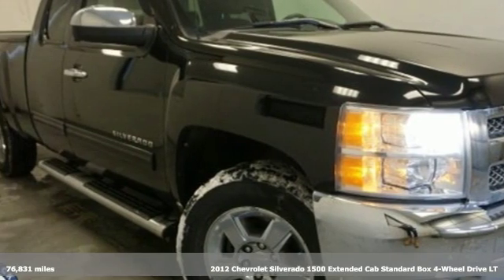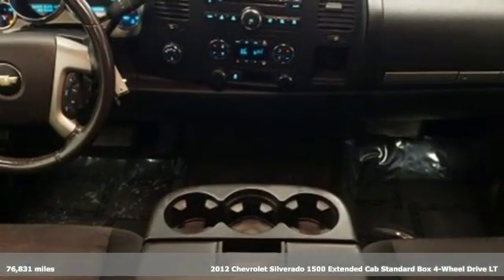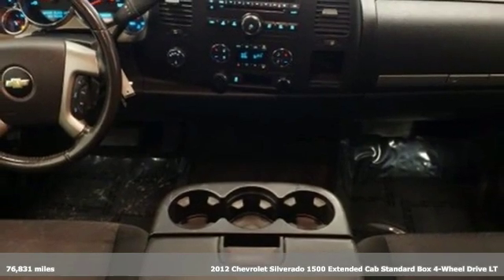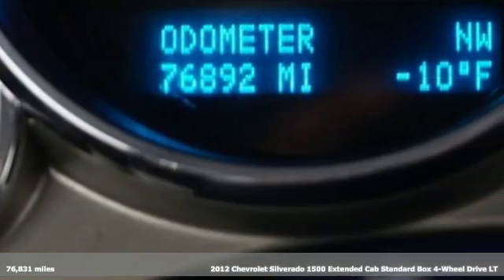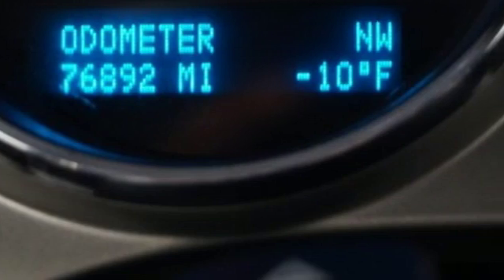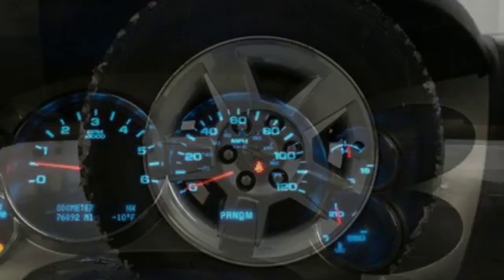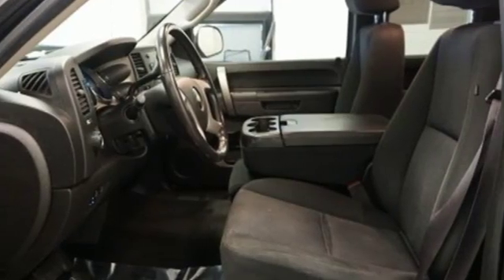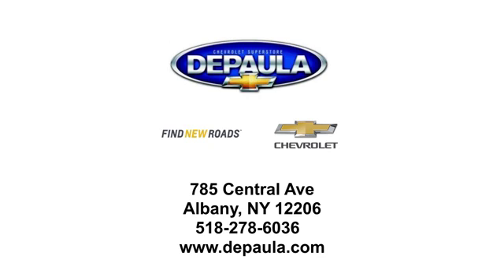Used 2012 Chevrolet Silverado 1500 Albany NY Schenectady, NY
Year: 2012
Make: Chevrolet
Model: Silverado 1500
Trim: LT
Engine: Vortec 5.3L V8 SFI VVT Flex Fuel
Transmission: 6-Speed Automatic Electronic with Overdrive
Color: Black
Mileage: 76831
Stock #: 1T1078
VIN: 1GCRKSE79CZ105428
6-Speed Automatic Electronic with Overdrive, 4WD. LT Clean CARFAX.brbrbr15/21 City/Highway MPG Recent Arrival! Odometer is 14142 miles below market average!brbrAwards:br * JD Power Dependability StudybrbrAll DePaula Pre-Owned vehicles receive a rigorous inspection and a fresh oil change before we approve them for retail sale! All vehicles will qualify for extended service contracts, or may have special finance rates available, just ask your sales consultant for details or call Please feel free to view our entire inventory @ selected vehicle options are subject to final customer verification before final purchase price, Depaula assumes no liability for options or equipment that are misquoted due to software complication, or human error brbrReviews:brbr * With its numerous possible configurations, the 2012 Chevy Silverado half-ton pickup will please all but the chronically indecisive. From cab configurations to bed lengths to trim and option packages, the Silverado is the half-ton jack of all trades, including models that can run on E85. Source: KBB.combr * Smooth and quiet ride; comfortable seats; powerful V8 options. Source: Edmunds

Address:
785 Central Avenue